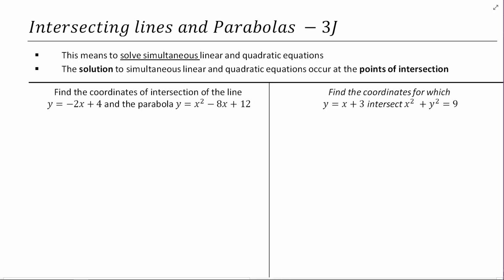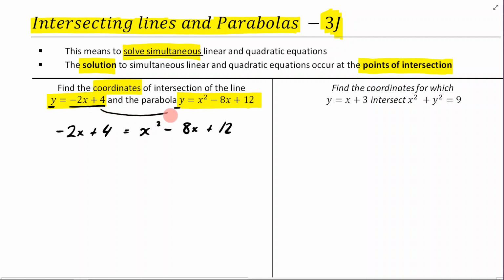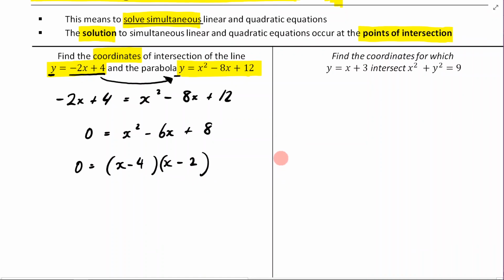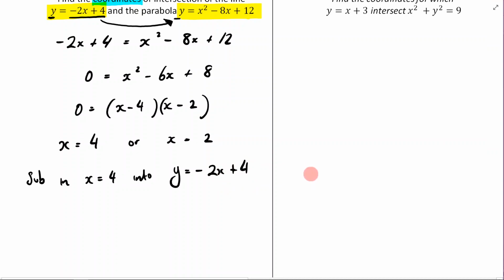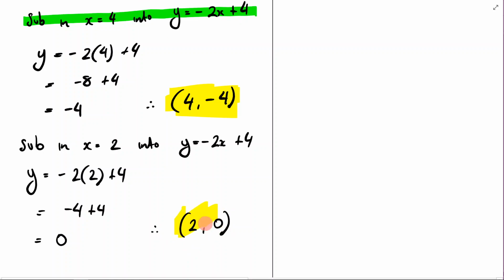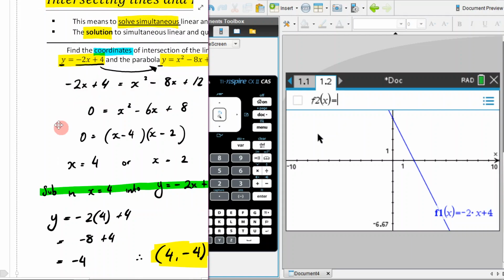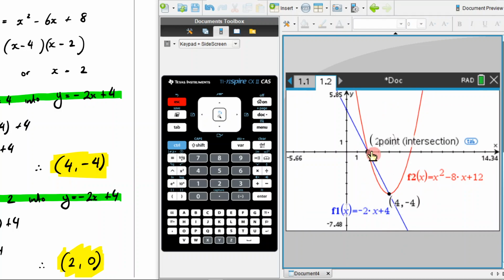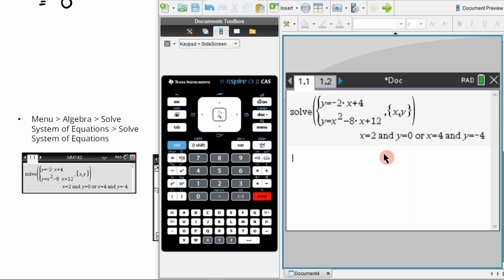Intersection - Part 1